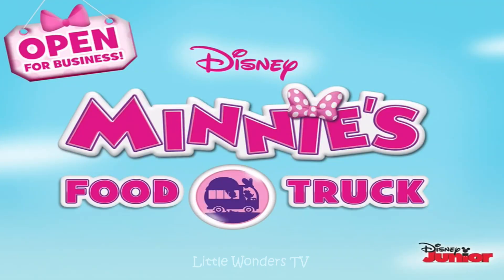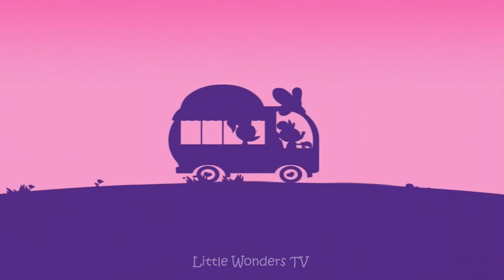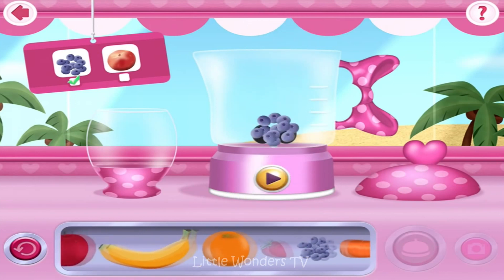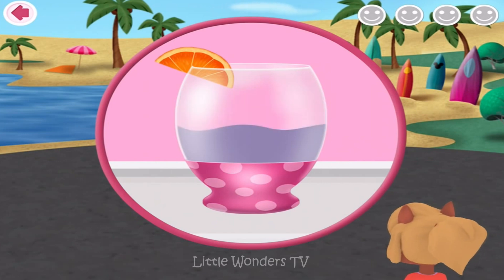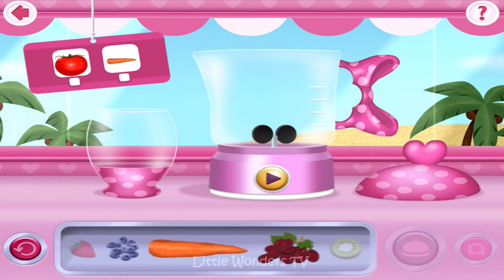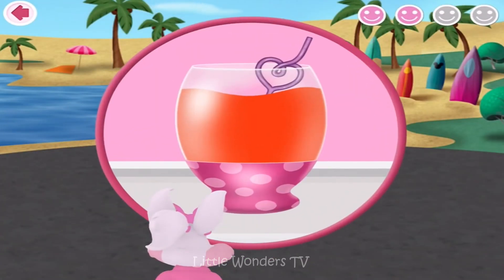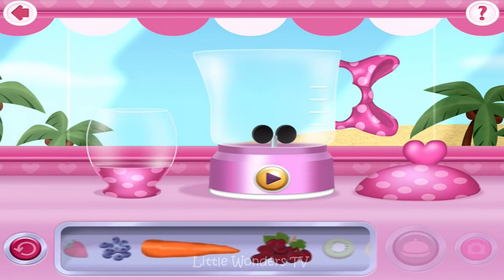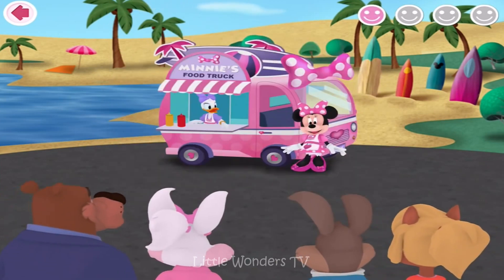Minnie's Food Truck Gameplay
Join Minnie, Daisy and Cuckoo-Loca in serving up a big batch of silly fun from Minnie’s Food Truck! Start at the Beach, where you’ll whip up the best smoothies surfside by combining all sorts of crazy ingredients. .